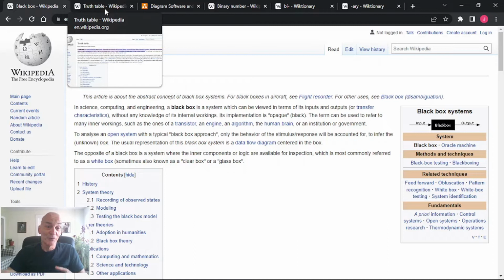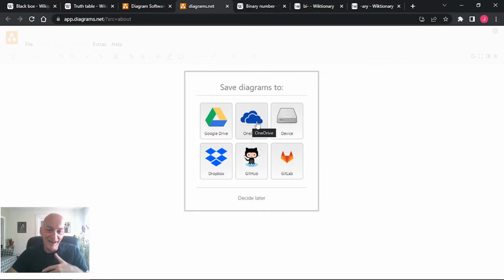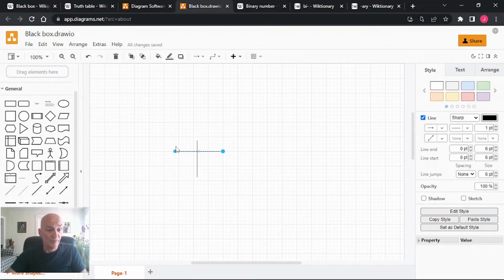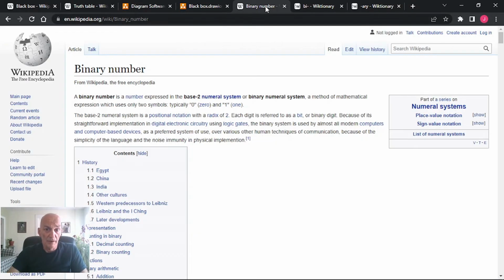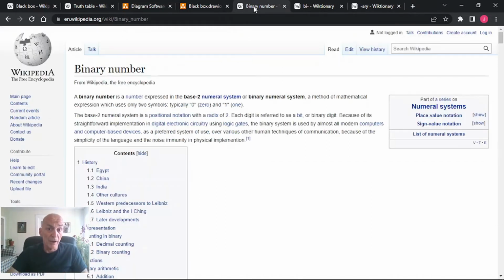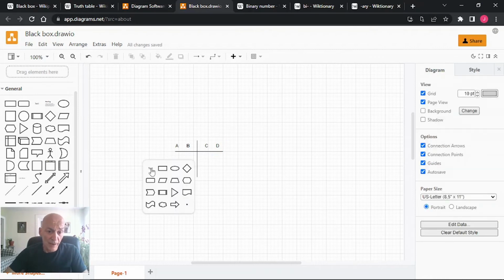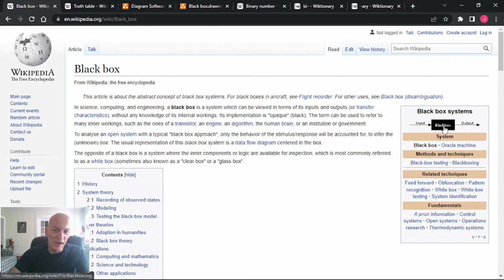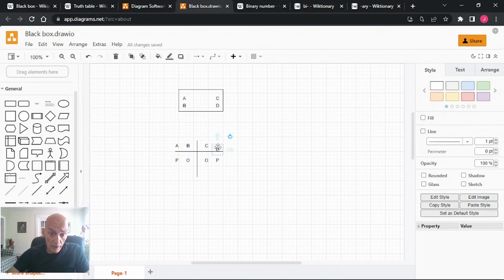Logic, Black Boxes and Truth Tables